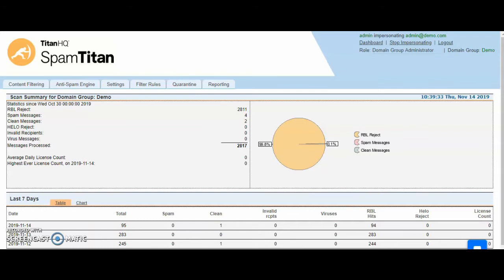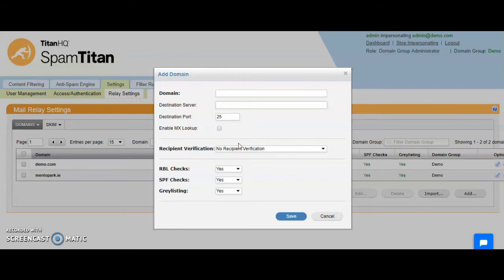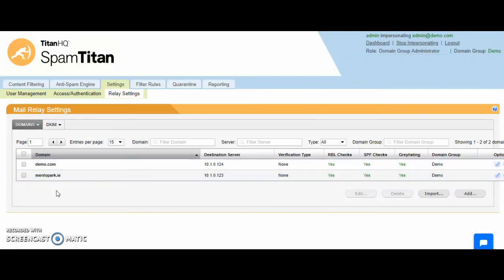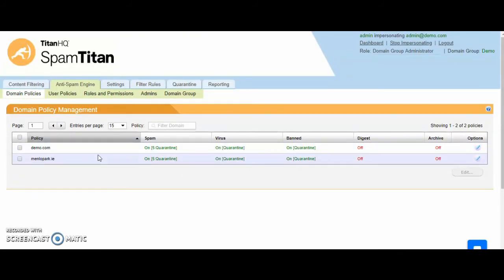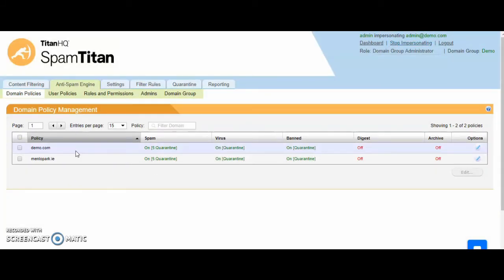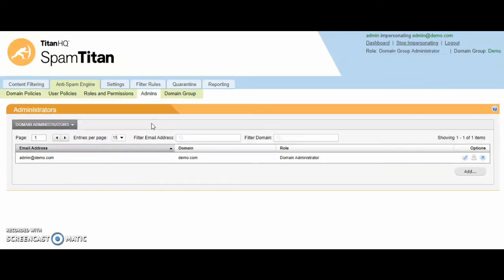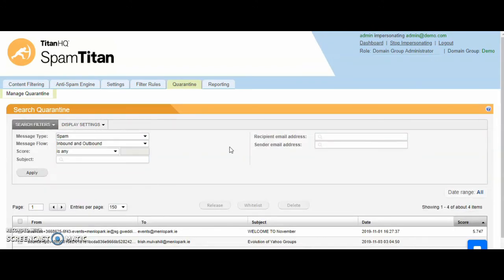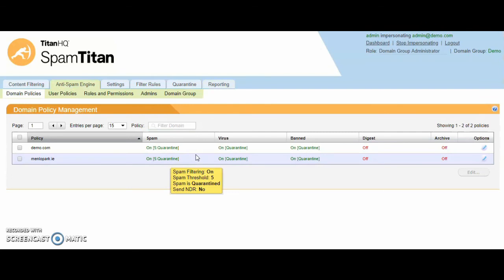Domain Group Administrator VIEW SpamTitan Cloud - TitanHQ